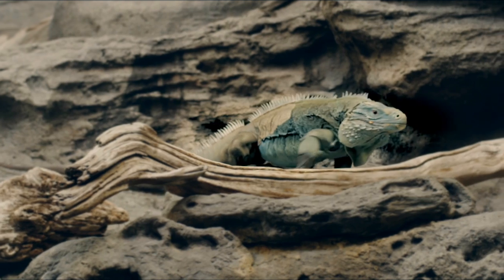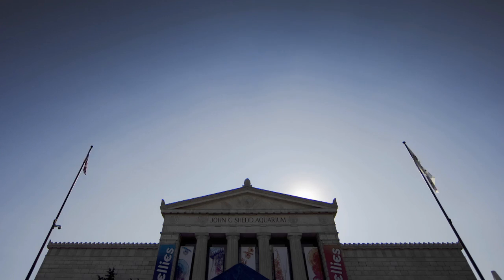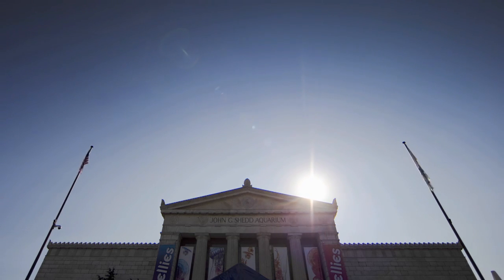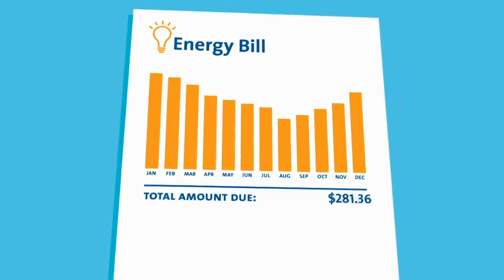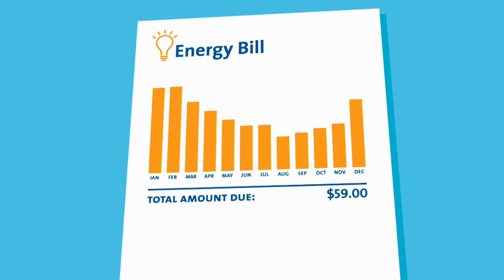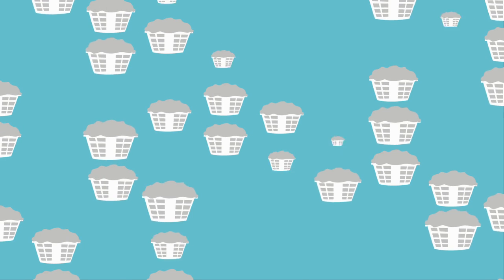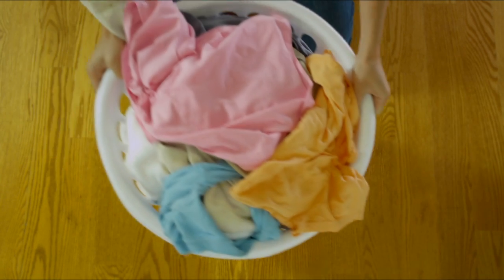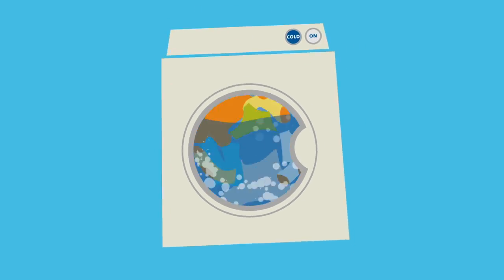Energy: From Our Home to Yours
Learn about energy efficiency from Shedd Aquarium and IEC.